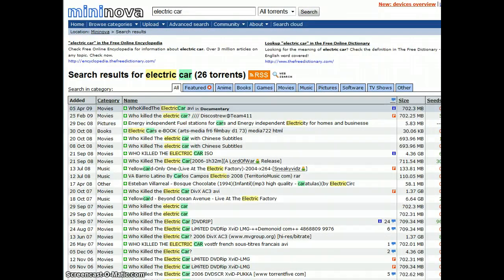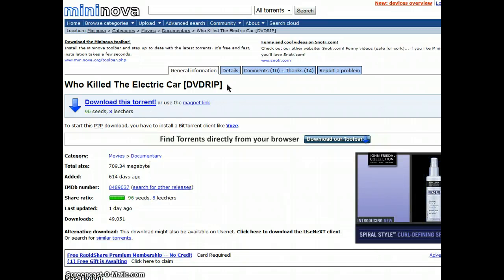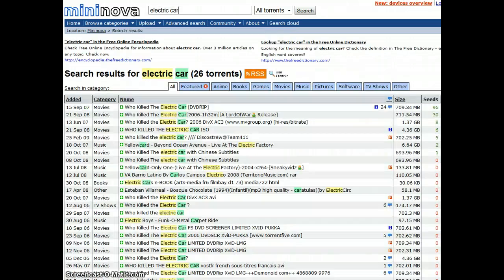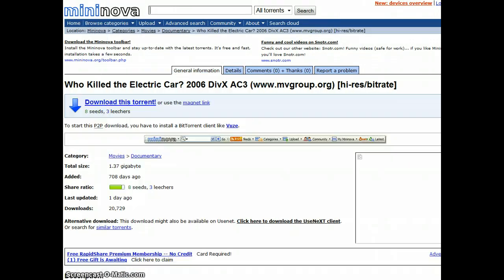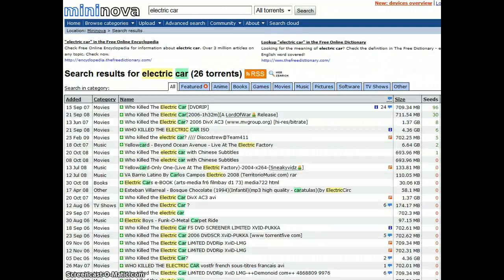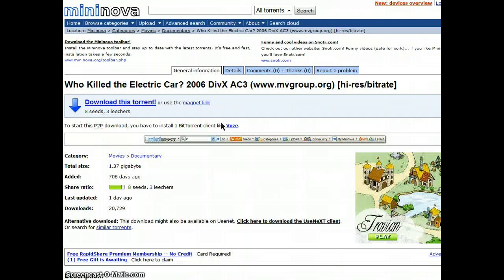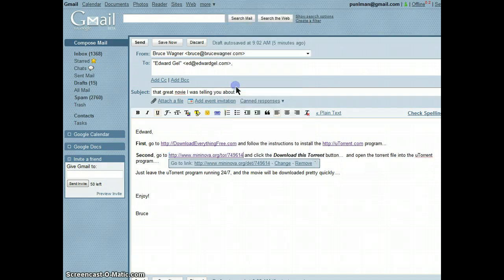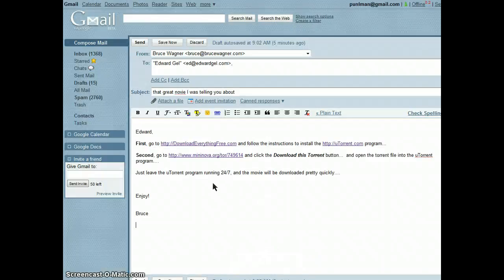How to Email Movies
This How To video from DownloadEverythingFree.com shows you how to Email Movies, TV Shows, Music, Audiobooks, and other huge files to all your family and friends super easily!